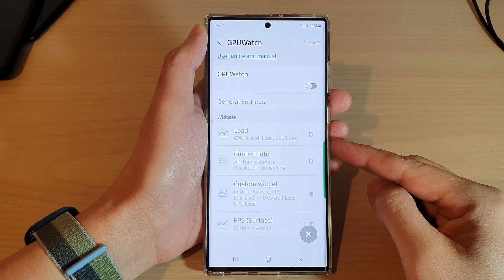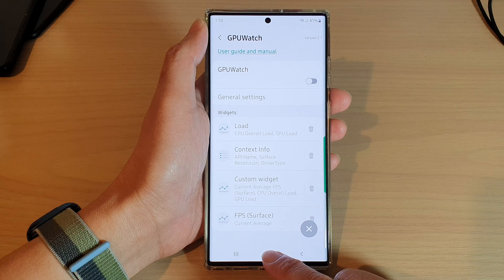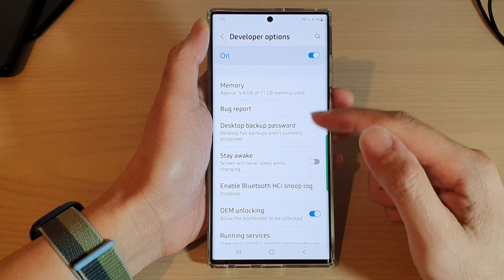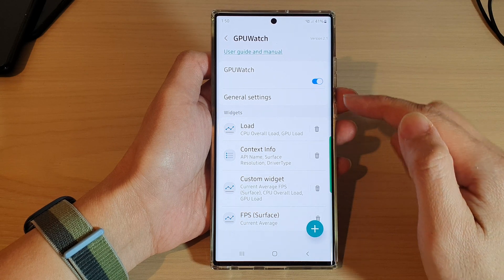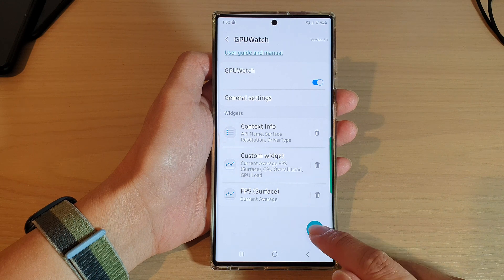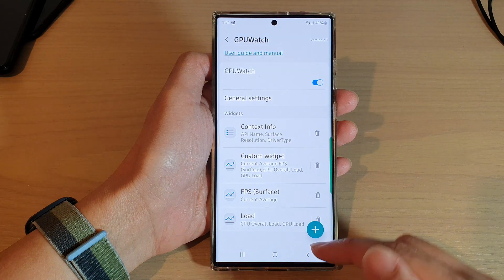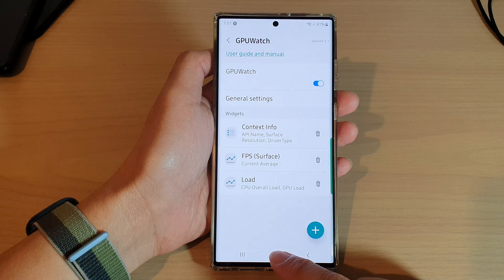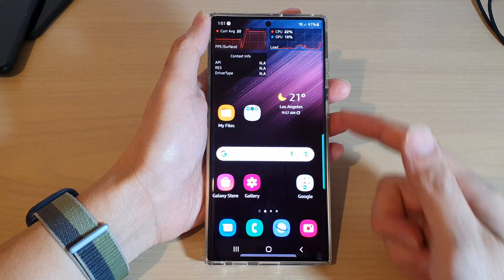Galaxy S22/S22+/Ultra: How to Show CPU Overall Load & GPU Load In Graph Format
Learn how you can show CPU overall load and GPU load in graph format on the Samsung Galaxy S22 / S22+ / S22 Ultra.